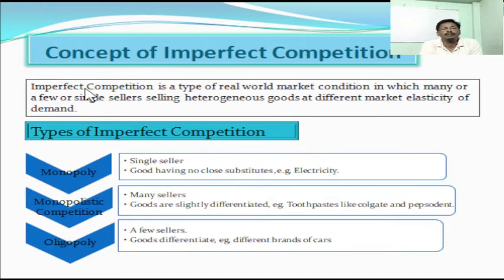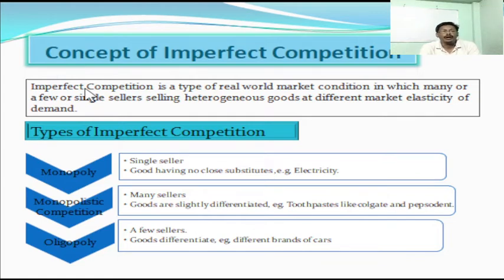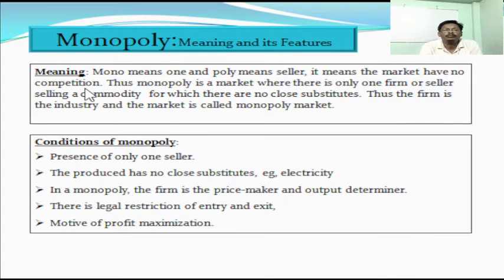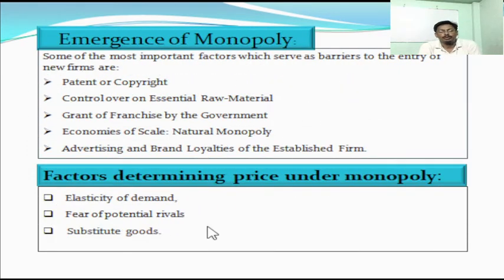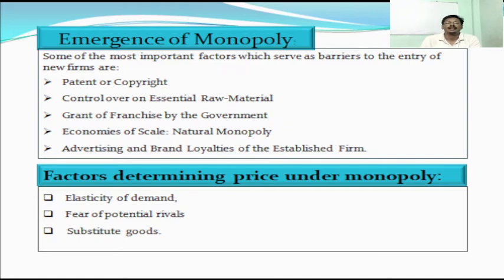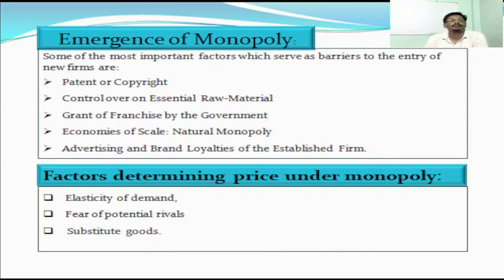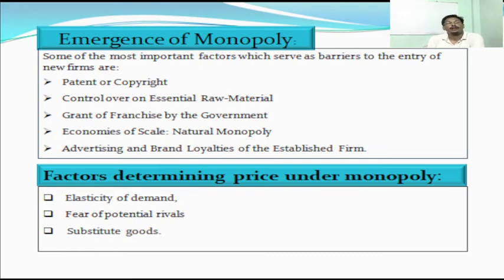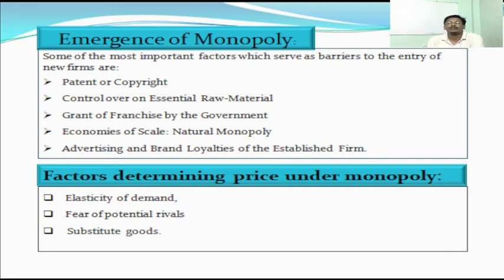Theory of Monopoly Lecture 1 covers BA (CBCS) syllabus by Mihir Sinha,Asstt Professor of Economics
Monopoly: Meaning , Condition, Emergence, Price determining factors.